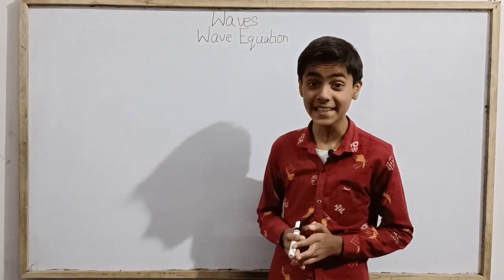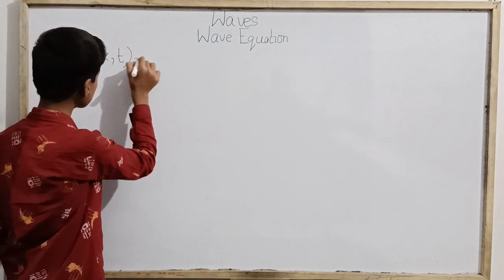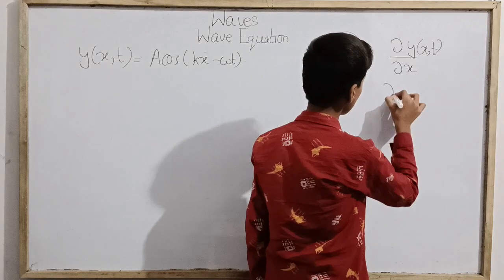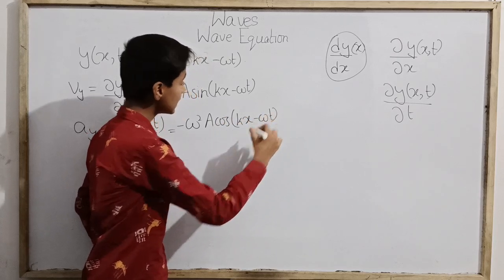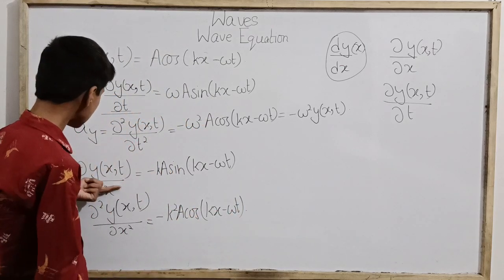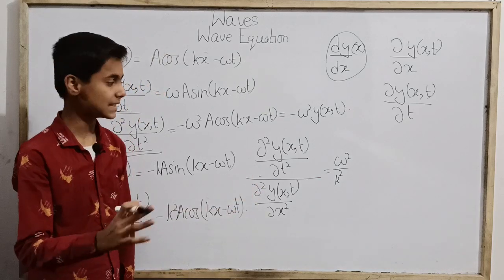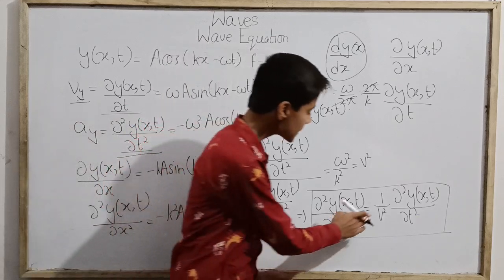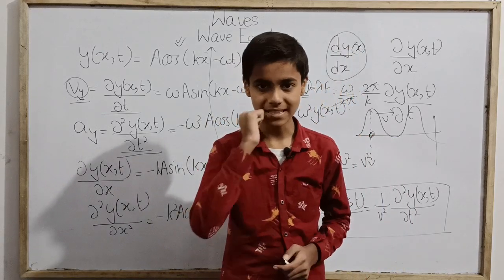Wave Equation|Waves|JEE|NEET|Class 11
Hello everyone.
Today we are going to study about the wave equation with Sarim Khan.